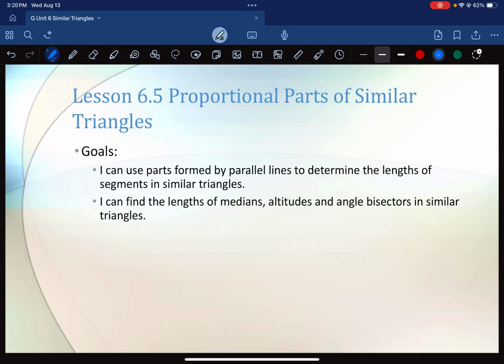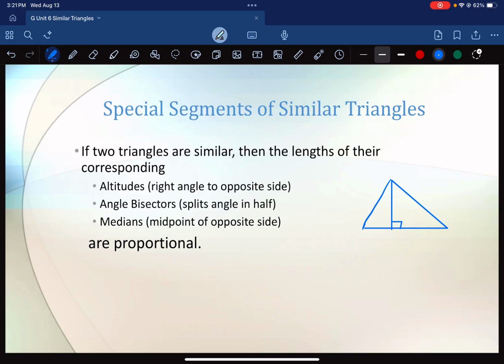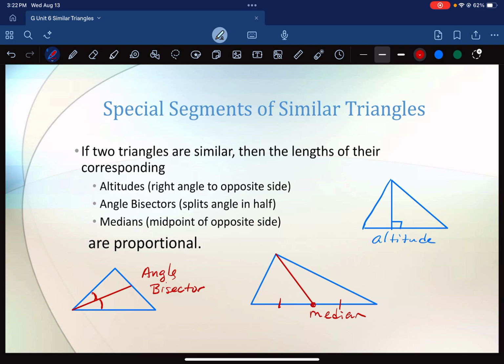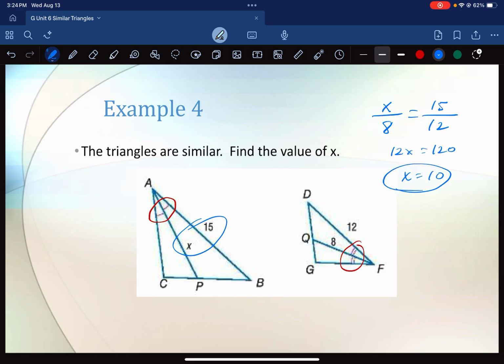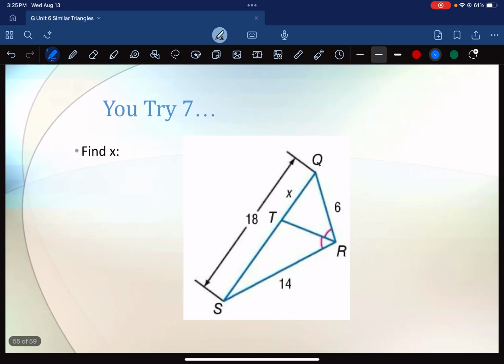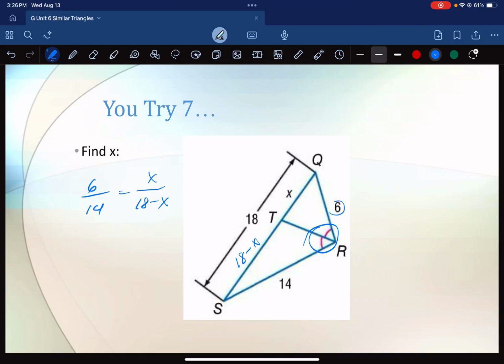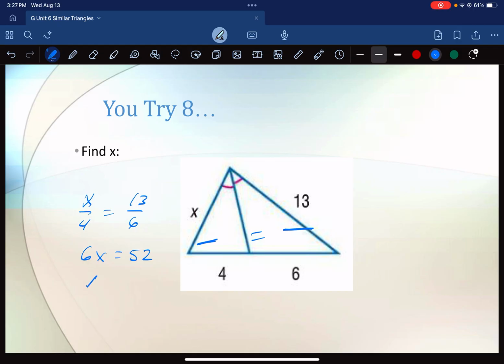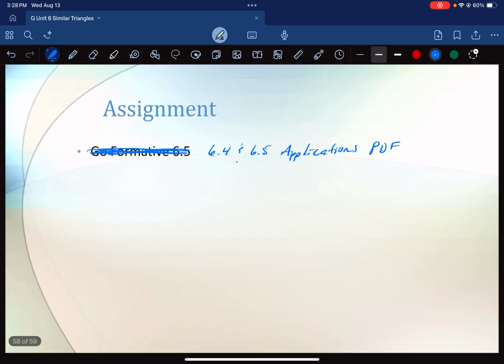G Lesson 6.5 Proportional Parts of Similar Triangles